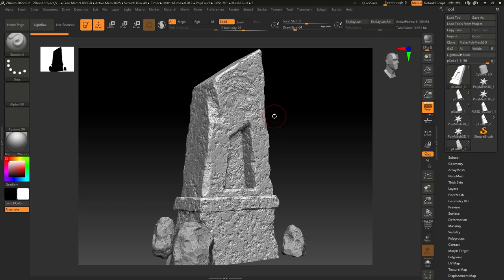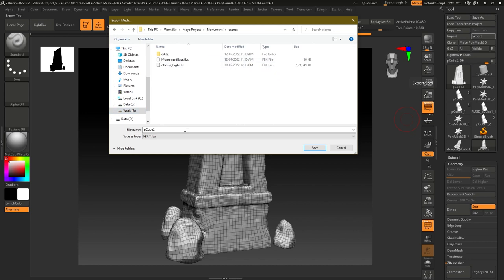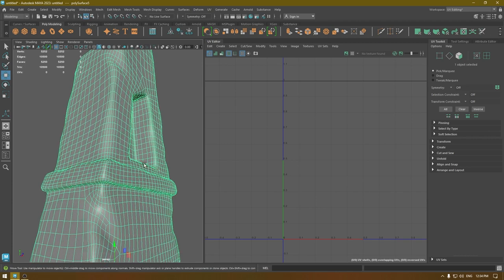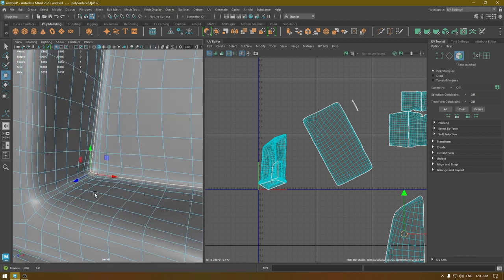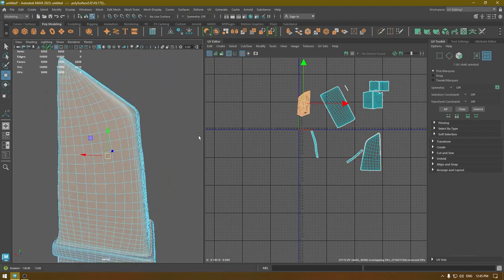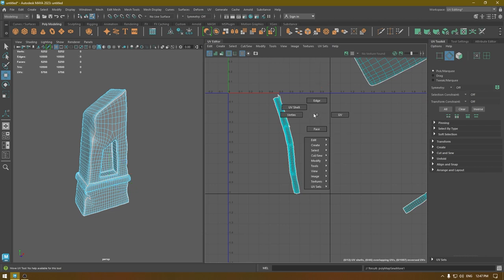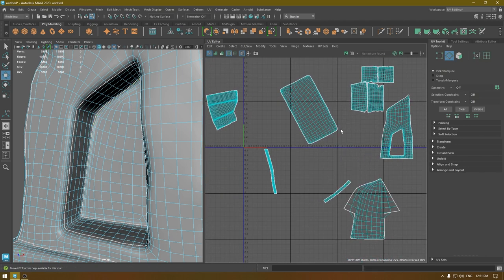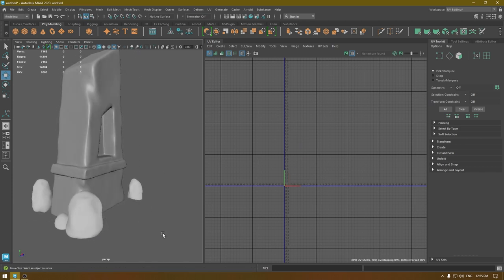Environment Modeling in Maya, Zbrush & Substance Painter | Game Asset Modeling Tutorial | pt.4